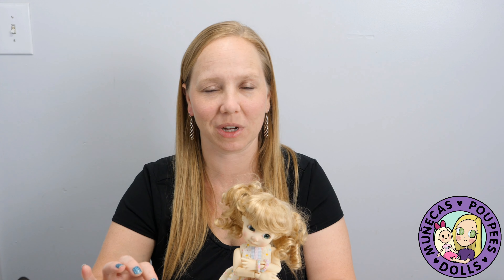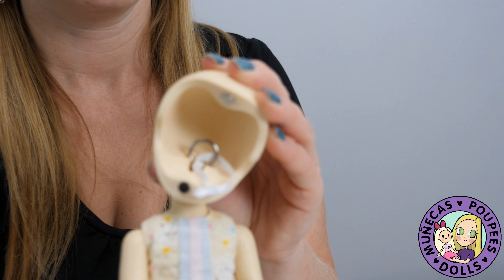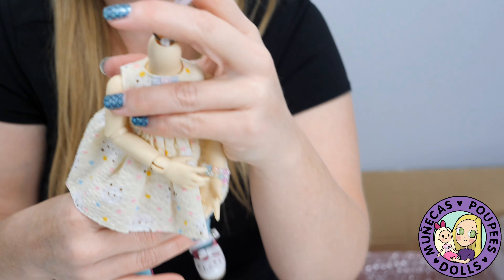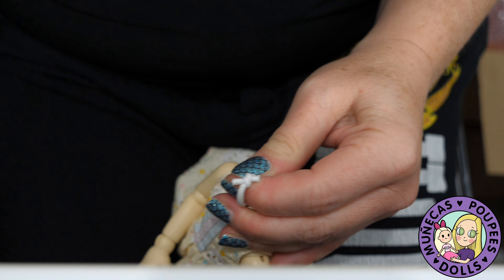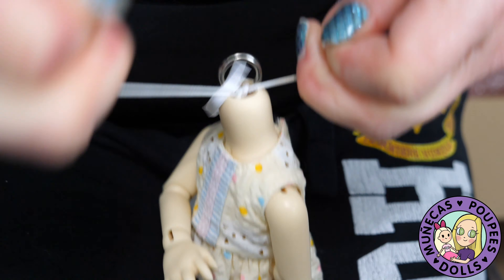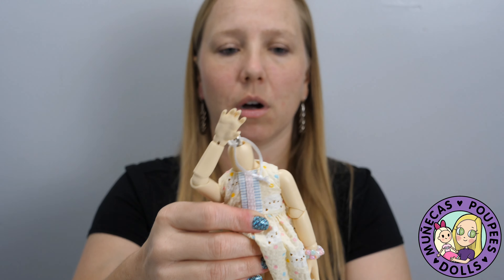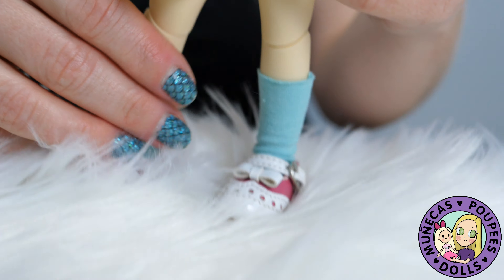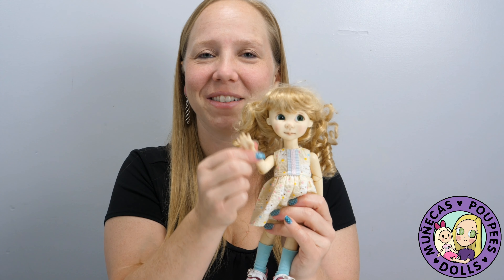The Lazy Lady's Guide To Tightening Your BJD